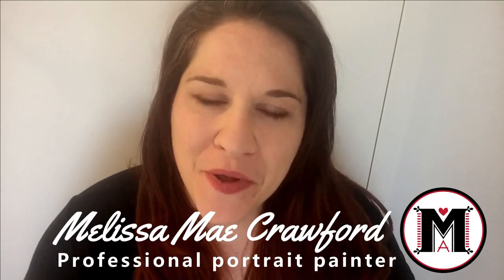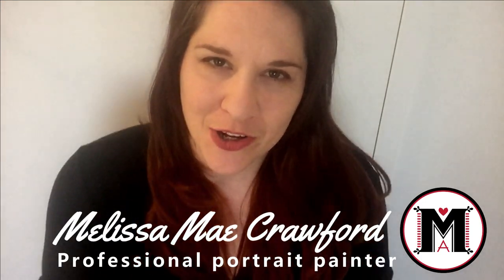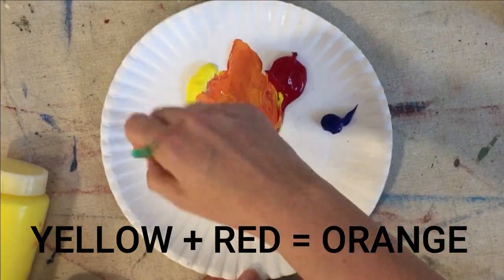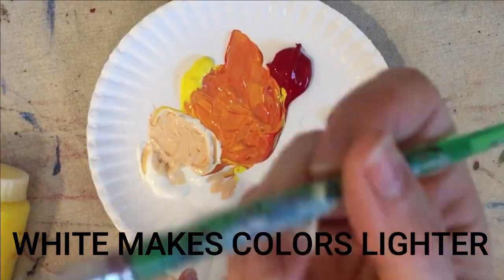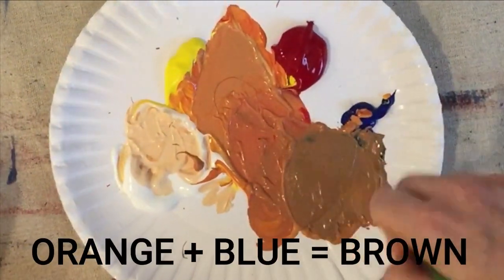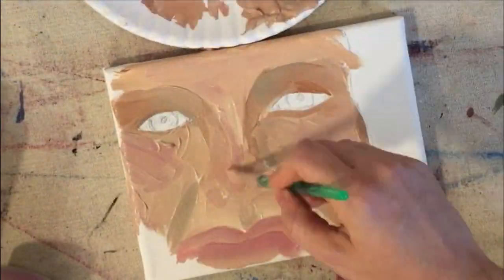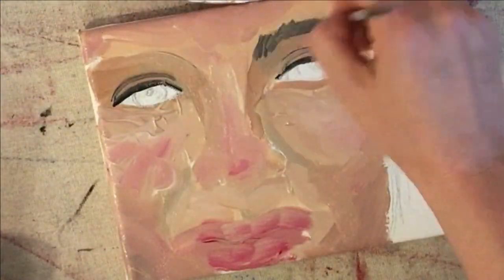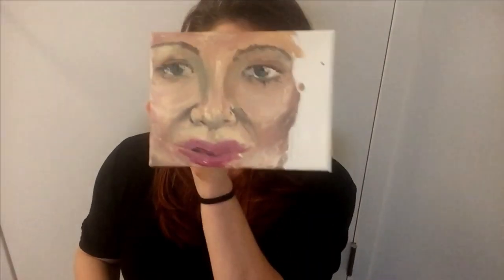How to Paint - Mixing Skin Color : Using Yellow, Red, Blue, & White Acrylic Paint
This video demonstrates how to mix flesh tones using the primary colors: yellow, red, & blue ( +white).

Melissa Mae Crawford is a professional portrait painter living in NYC.  She is an artist open for hire.